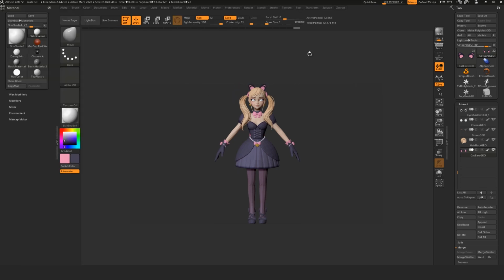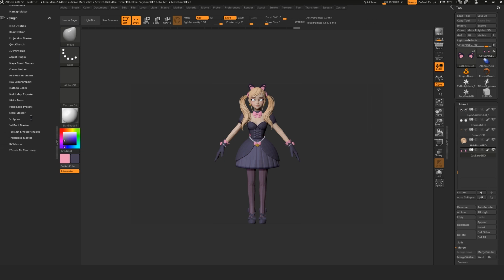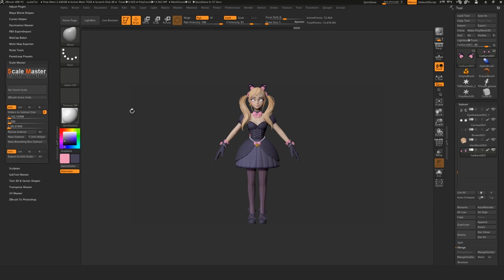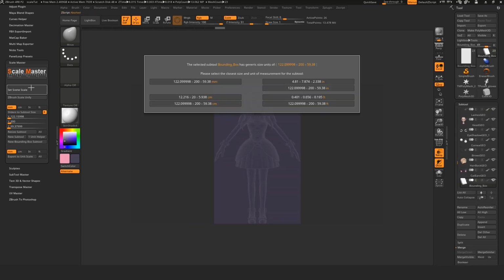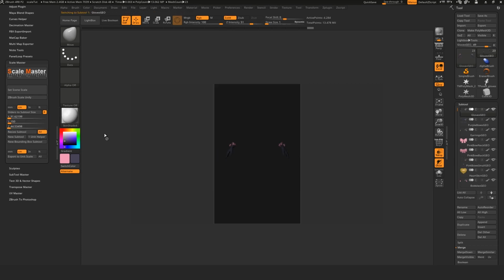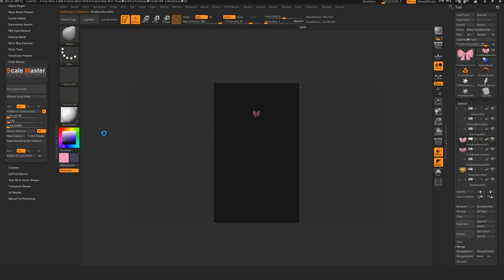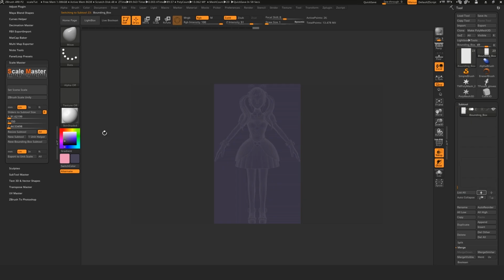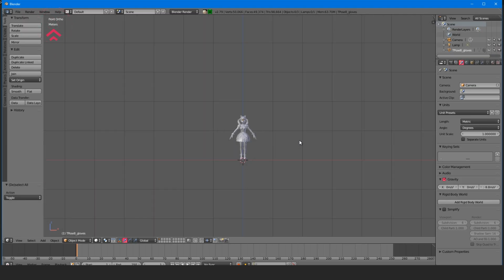How to set REAL WORLD SCALE in ZBRUSH - 60 Second Tutorial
Oops, ran a little over today. Important concepts to explain here though.